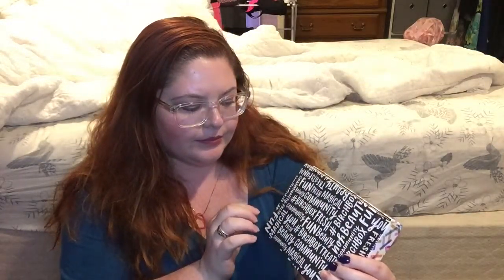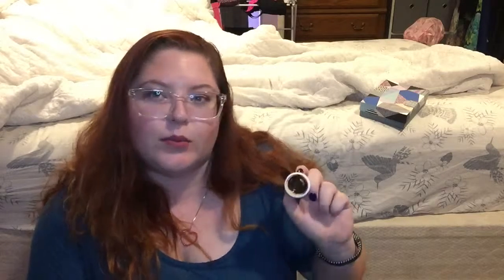Birchbox September 2016 | caitlin_teaches_things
Here's my September Birchbox!  It looks interesting and I'm excited to see how I like the thingsI got this month.  What about you?